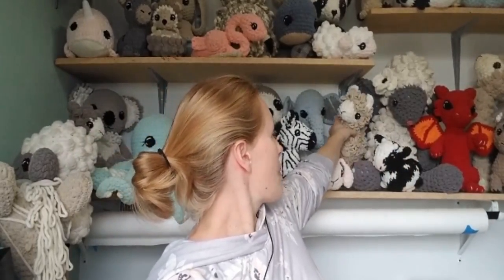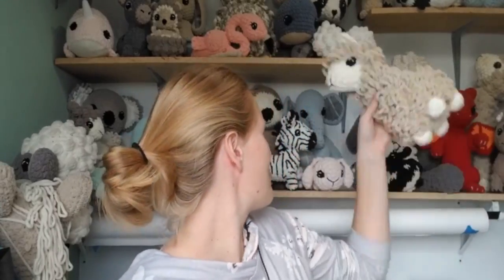This project has been a long time coming....